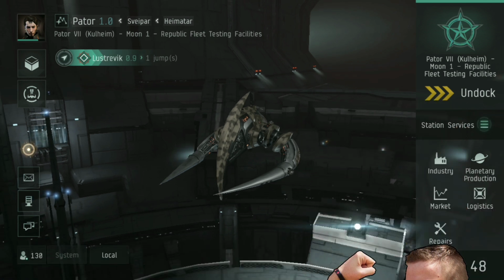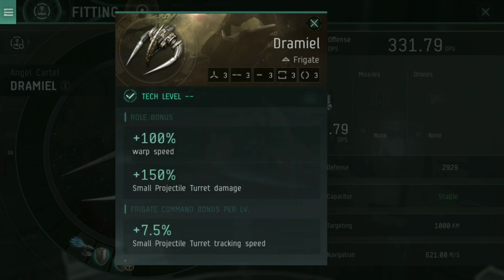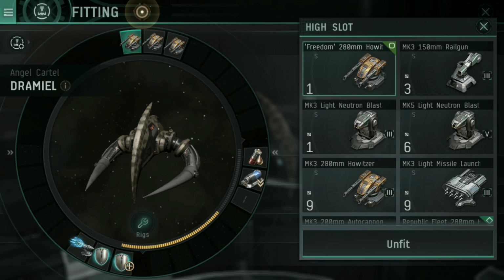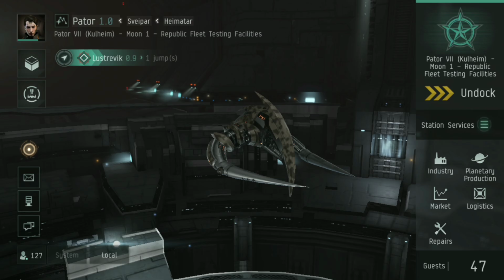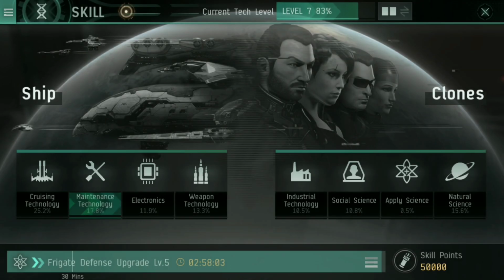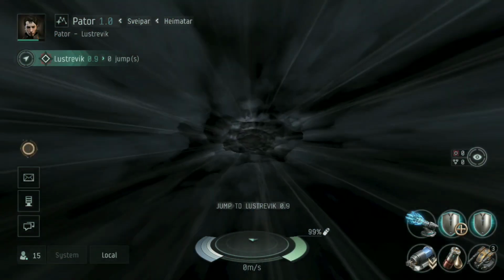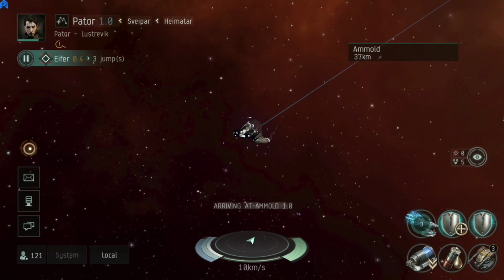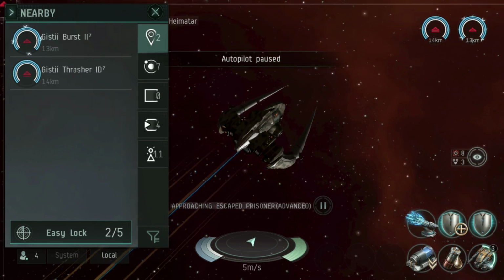[BETA] BEST COMBAT FRIGATE?! DRAMIEL Fitting & Skills Guide || EVE ECHOES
The Dramiel is a Faction Ship for the Angel Cartel and arguably one of the most dangerous Frigates in EVE Echoes for both PvE and PvP combat. In this video, I'll explain how to get one, how to fit it, and showcase just how dangerous it can be!